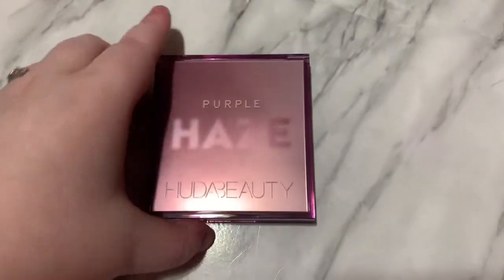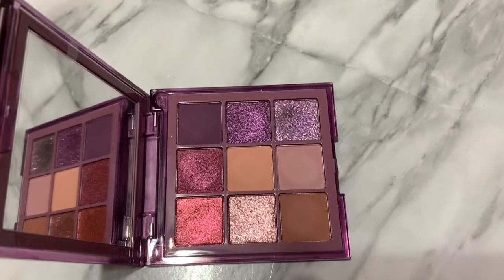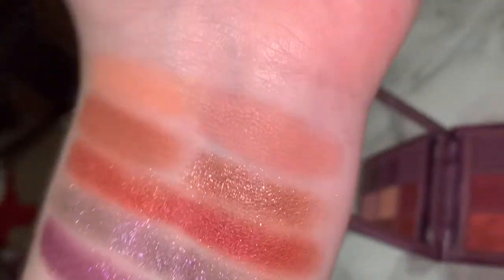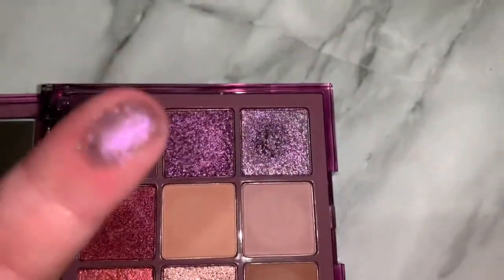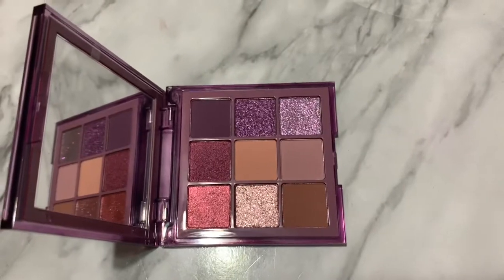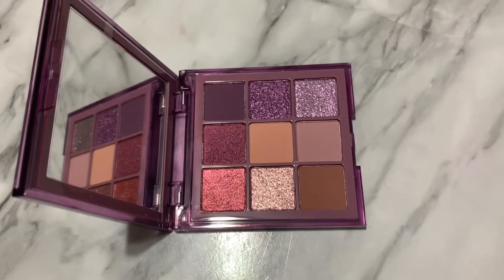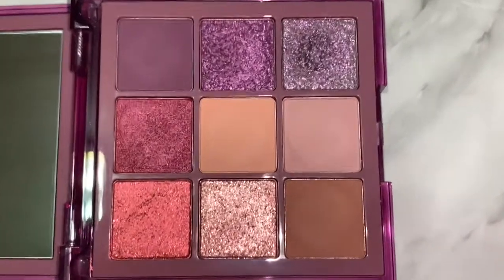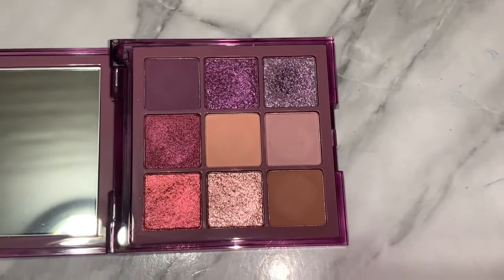Huda Beauty PURPLE HAZE Eyeshadow Palette Swatches | Purple Haze Obsessions Palette